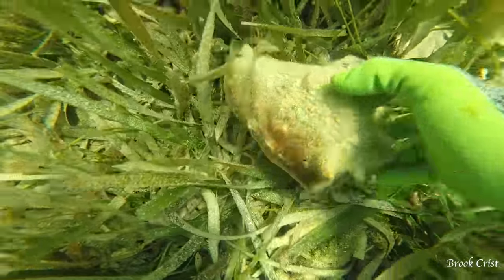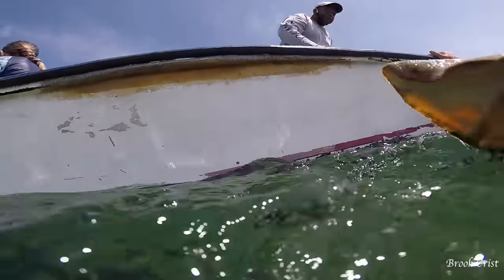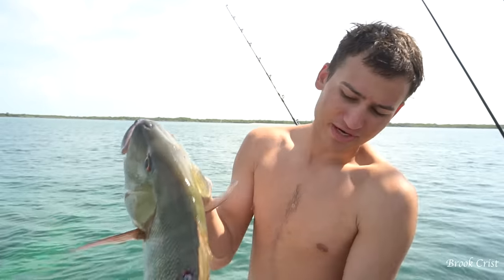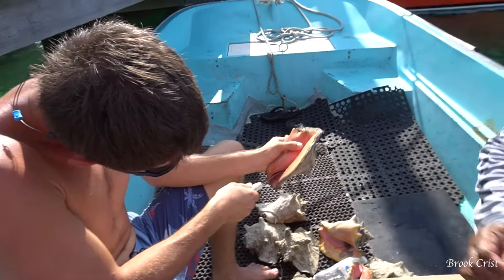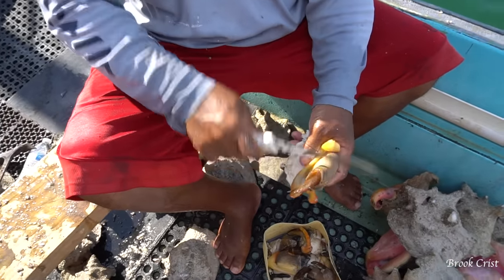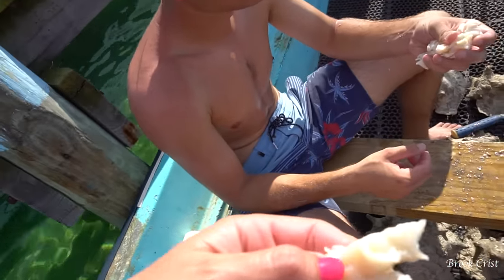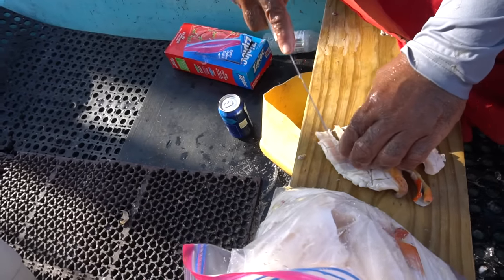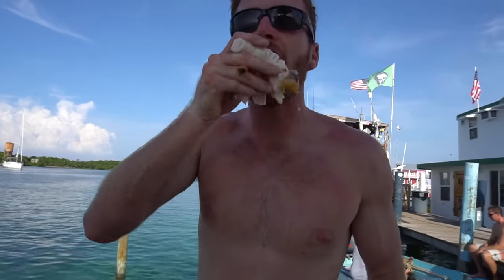Diving for Treasures in the Bahamas!-How to CATCH CLEAN and COOK Conch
We leave from Stuart to Grand Cay in the Bahama Islands. We free dive for the Bahamas Best Treasure which is Queen Conch as well as some spearfishing for hogfish, grouper and mutton snapper! We learn how to clean the conch, as well as the tricks to cook it! Watch us eat the conch raw as well as eat the pistol!

➤Interested in a Charter out of Stuart Florida with World Renowned Captain Glenn Cameron on the Floridian?

(some of most comfortable/practical clothing)